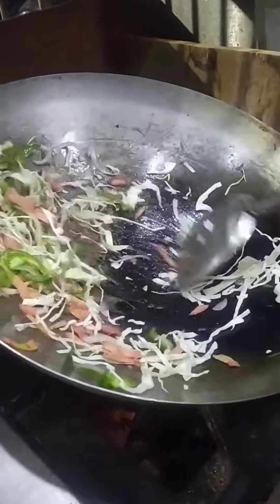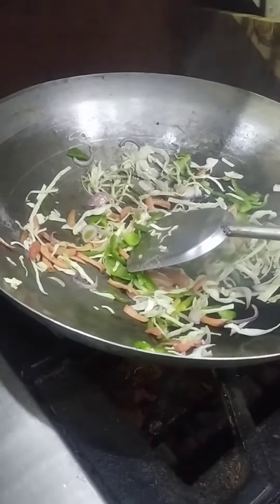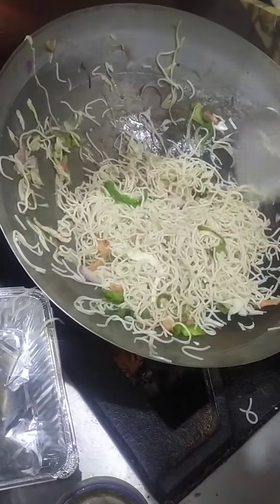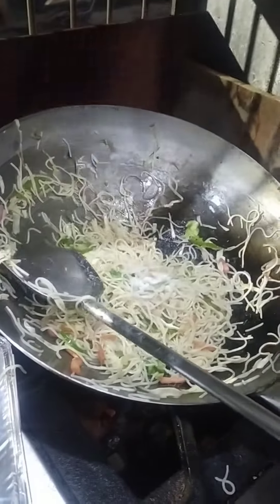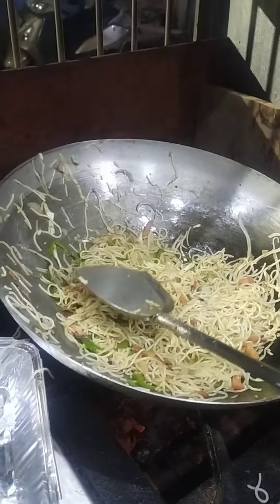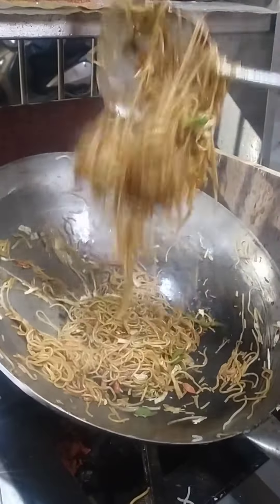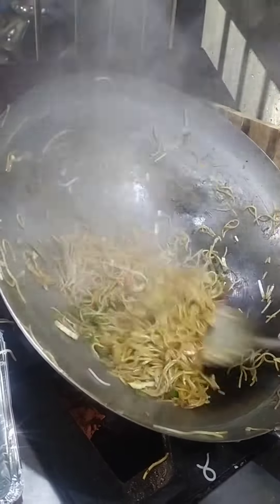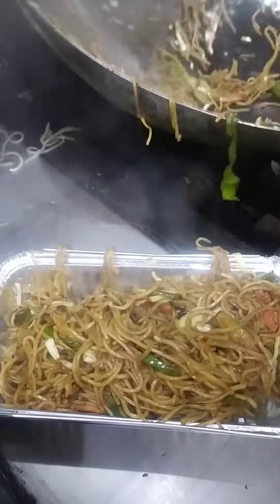Chowmin making simple method